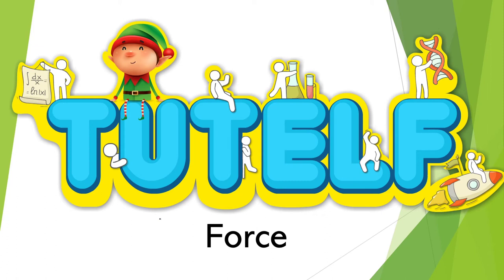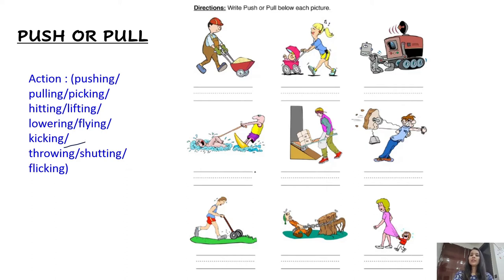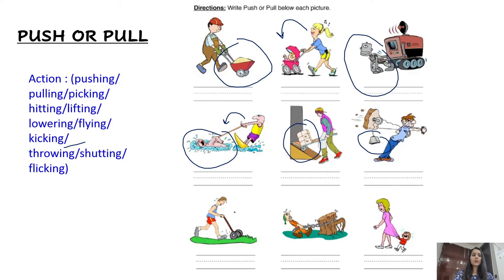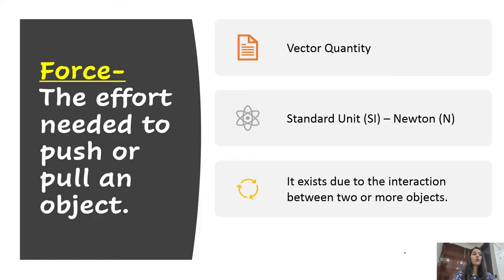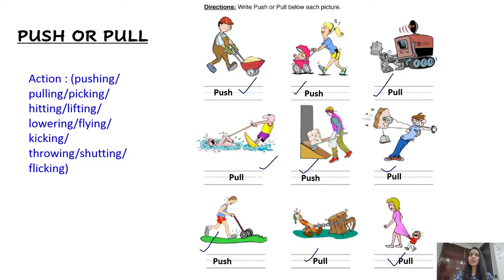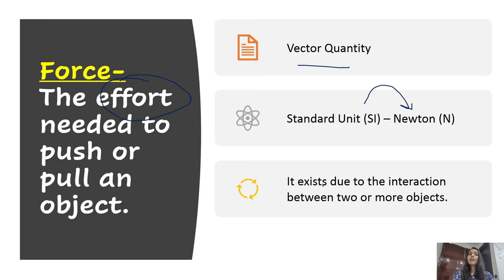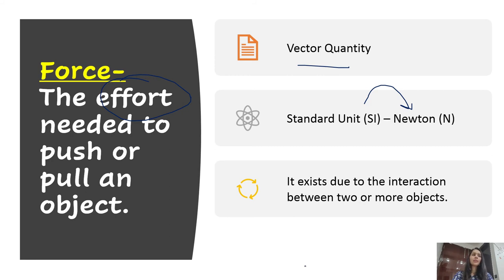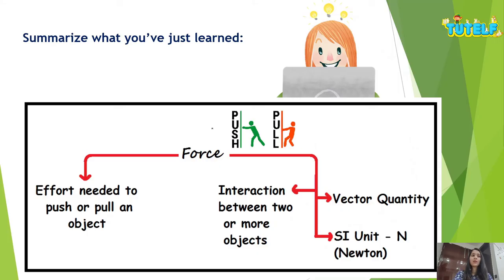Class 8 | Physics | Chapter 11 | Force and Pressure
CBSE | NCERT | Class 8 | Physics | Chapter 11 | Force and Pressure - Topic - Force

What is a force? Force is a scalar or a vector quantity? How is force classified based on the interaction between the objects?  How is force classified based on the net force acting on an object?

Force is an external effort that is a push, or a pull applied to an object. It comes into play due to the interaction of an object with another. This force results in the
1. change in the state of rest or motion of the body,
2. the change in the speed of a moving body,
3. the change in the direction of the motion of an object or
4. the change in the size or shape of the body.

A force can be divided into types based on the interaction between the objects as either a contact force or a non-contact force.

Force can also be divided into two types based on the net force acting on an object as balanced forces and unbalanced forces.

Force is a vector quantity and has both magnitudes as well as the direction associated with it. Its SI unit is Newton (N) named after the scientist Sir Isaac Newton. Its other unit is Kgm/s^2.

Which contact force is responsible to stop an object in motion? Frictional force! Think why?